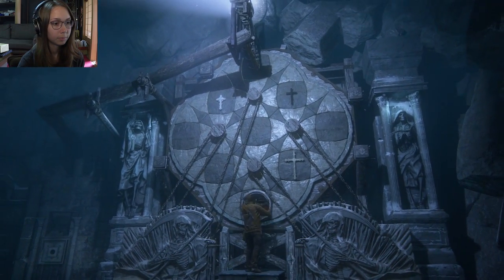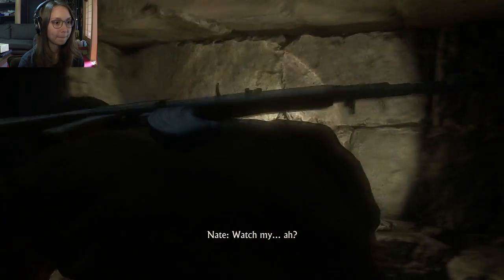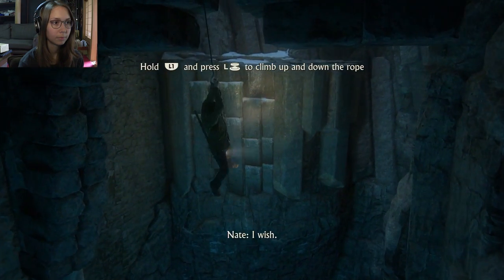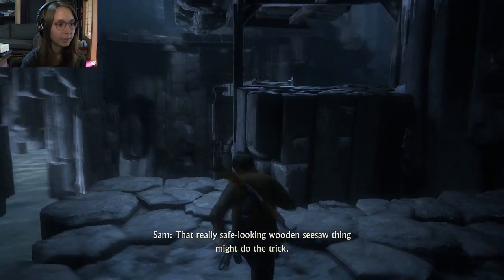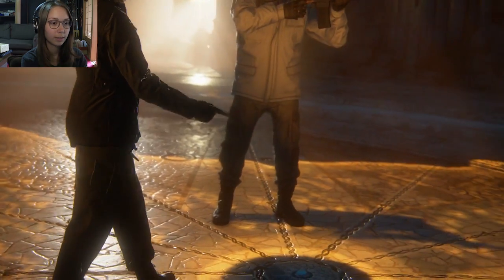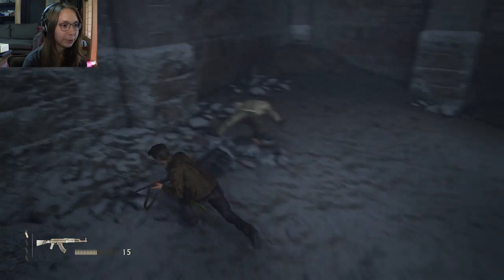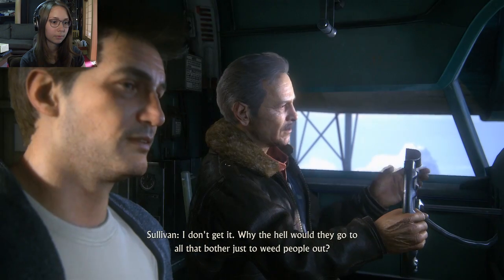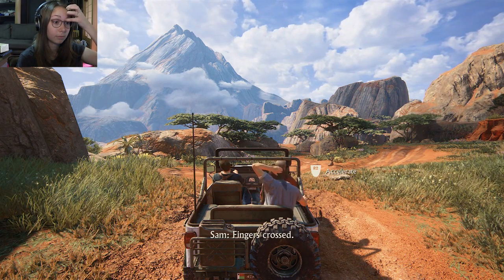[ Uncharted 4 ] Those Who Prove Worthy - Part 7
Welcome to my Let's Play of Uncharted 4 for the ps4!

To see what games have been suggested to me, or that are already in line for a let's play, look here: